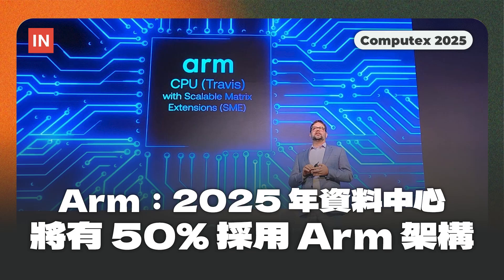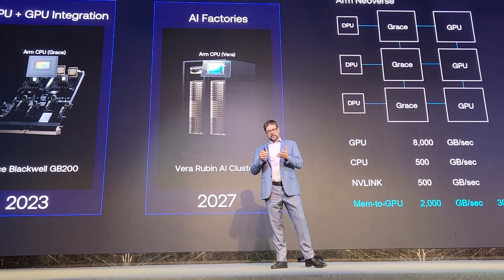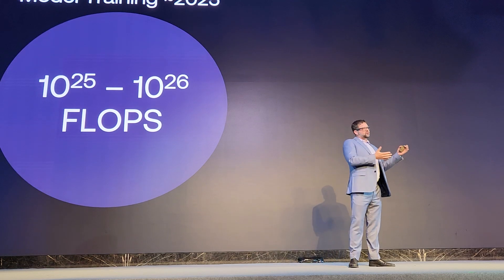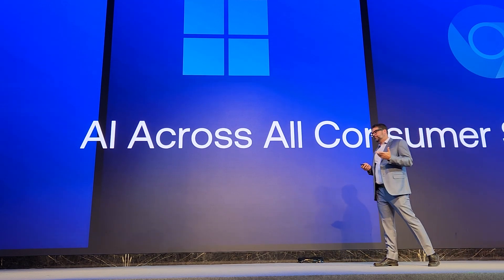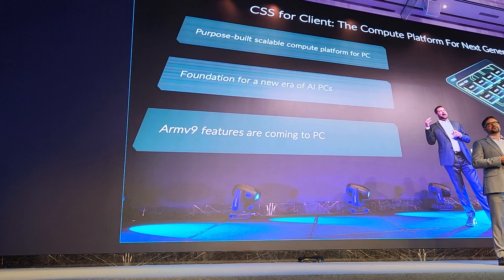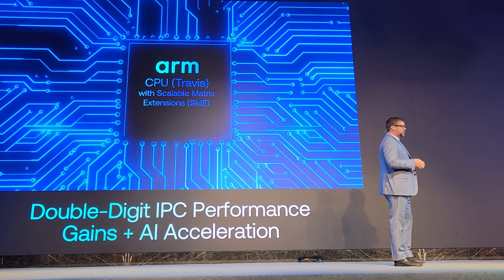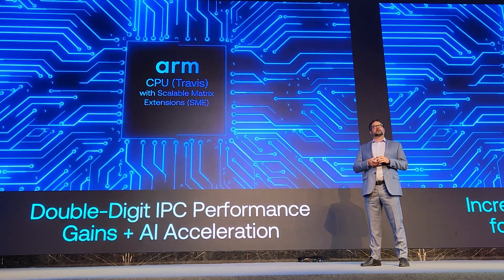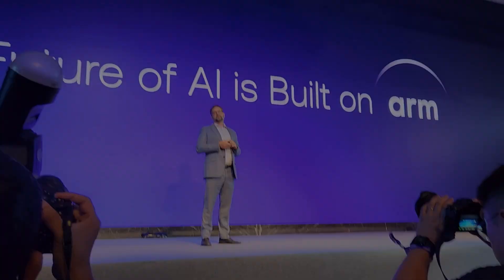（中英字幕）Arm：2025 年資料中心將有 50% 採用 Arm 架構｜COMPUTEX 2025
Arm COMPUTEX 展前演講，聚焦邊緣 AI 與推理模型發展。Arm 資深副總裁暨終端產品事業部總經理 Chris Bergey 於會中闡述 Arm 的邊緣運算策略、提升裝置上 AI 推理效能的技術，以及與 Nvidia MediaTek 共築的生態系如何加速邊緣 AI 應用。